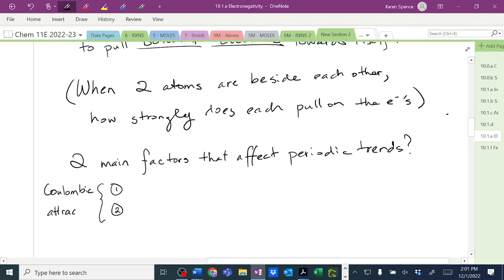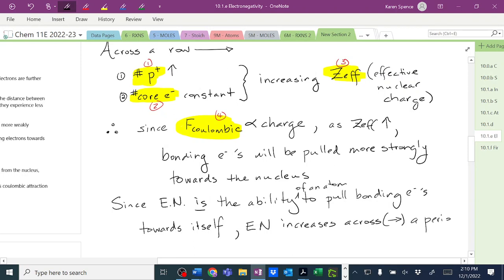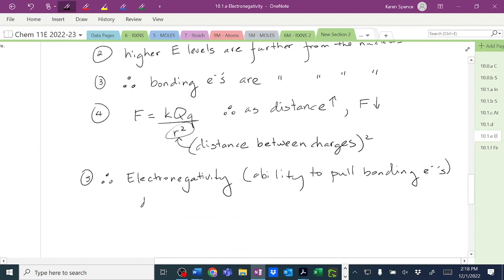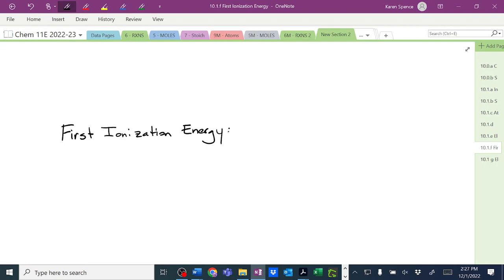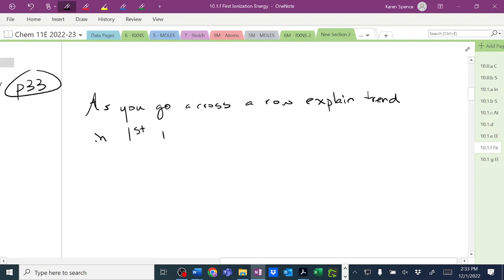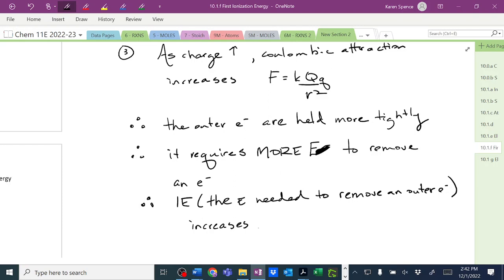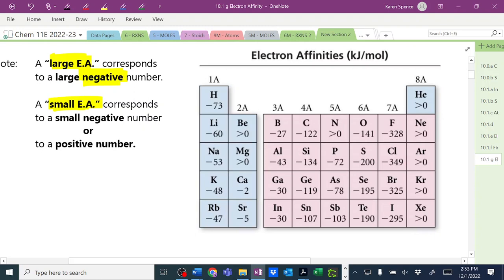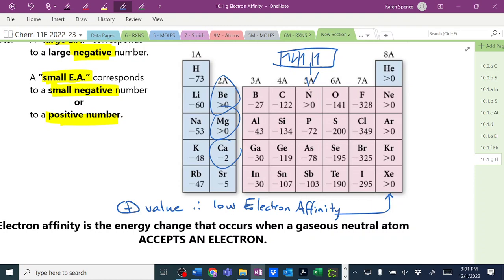2022-12-01 Electronegativity, 1st ionization energy, electron affinity